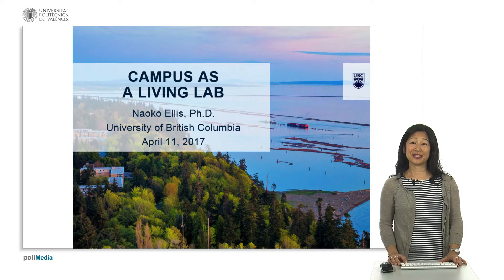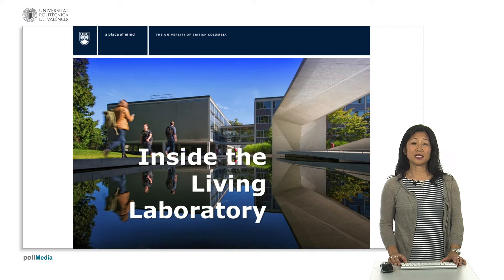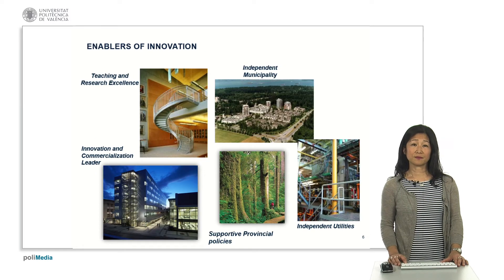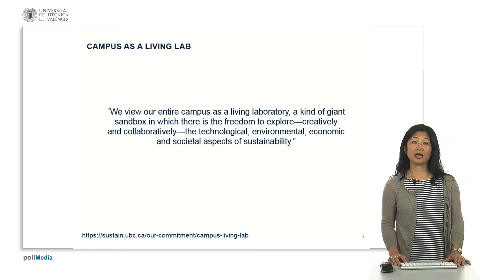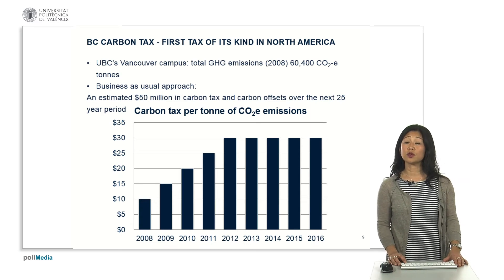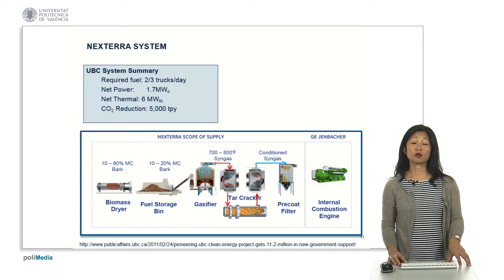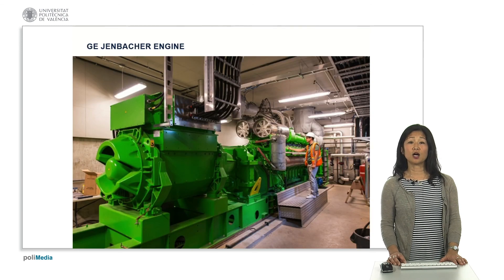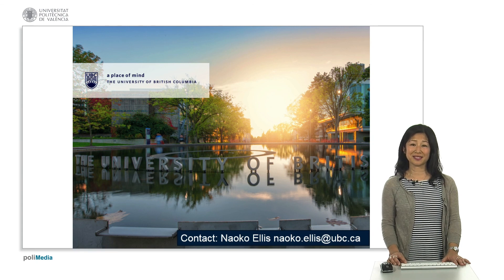CAMPUS AS A LIVING LAB | 8/13 | UPV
Título: CAMPUS AS A LIVING LAB

Descripción automática: In this video, a professor in chemical and biological engineering at a university in Vancouver, Canada, presents at a workshop in Valencia, discussing the university's campus as a living lab initiative focused on sustainability. The city, known for its mild climate and environmental activism, is home to the university, which integrates sustainability into its core functions of teaching and research. The institution, attracting nature-oriented and sustainability-conscious students, has surpassed its greenhouse gas (GHG) reduction targets for 2015 and aims for further reductions by 2020.

The professor highlights the university's commitment to sustainability, mentioning its greenhouse gas reduction achievements and describing a bioenergy research and demonstration facility. The facility employs a local technology to convert wood waste into energy, heating campus buildings. She also touches on a carbon tax in the province as a key driver for such projects.

The university's collaboration with local companies and the carbon tax reflects broader support for environmental initiatives that reduce GHG emissions. The professor illustrates the technical process of the facility, from delivery to gasification and energy production, emphasizing lessons learned from demonstration projects. The video aims to inform about the university's environmental efforts and the functionality of the living lab approach in an academic setting.

Autor/a: Ellis Naoko